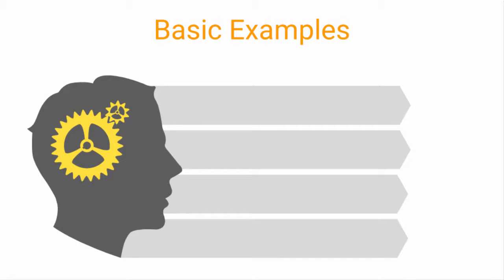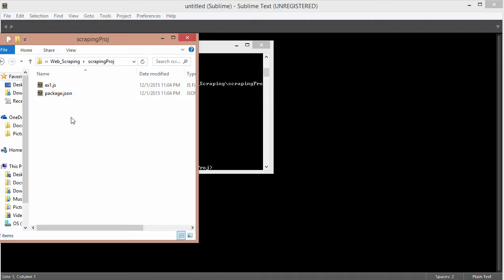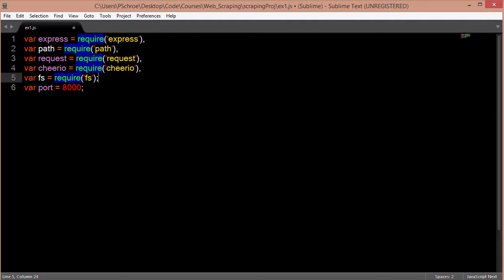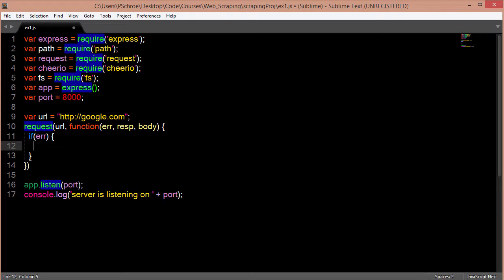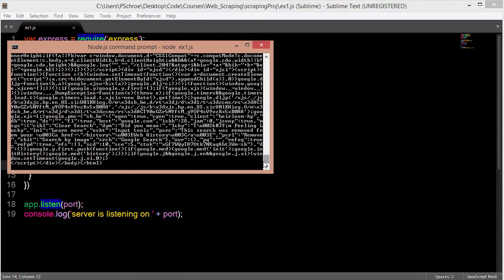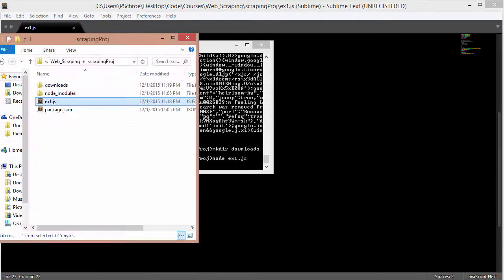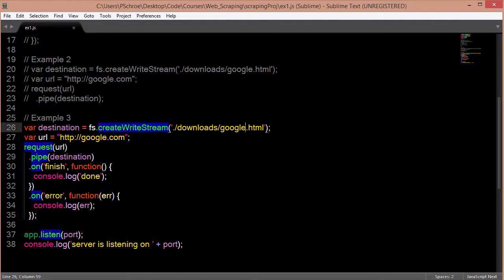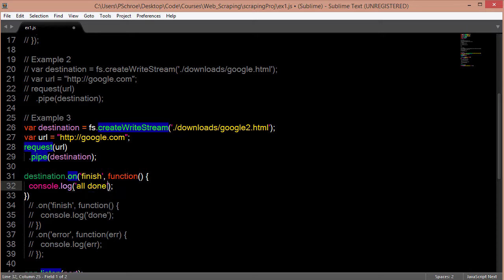Web Scraping with Node.js - 2 - Request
How to use the request module to download and scrape websites.

While Node provides methods for downloading data via the built-in FS module, request simplifies the process.

“Request is designed to be the simplest way possible to make http calls. It supports HTTPS and follows redirects by default.”

The request method allows you to pass in the URL of the webpage you want to scrape as the first parameter, followed by a function that accepts a Response, Error, and Body arguments.